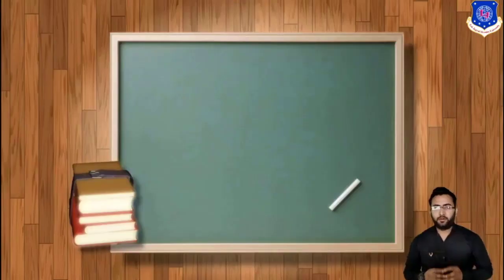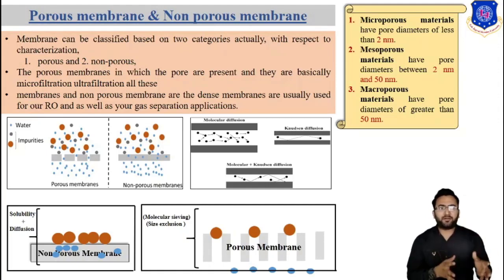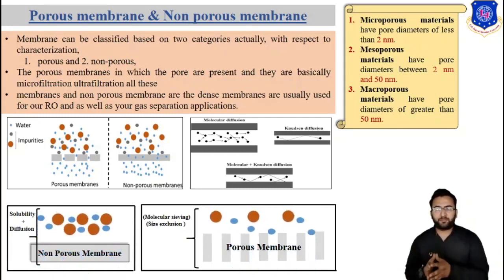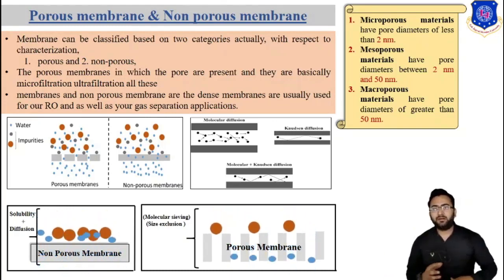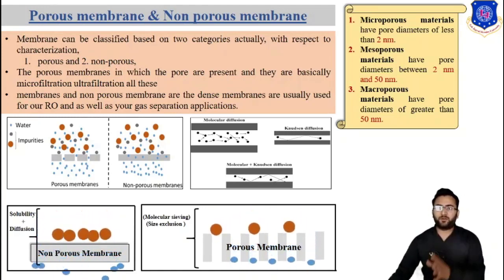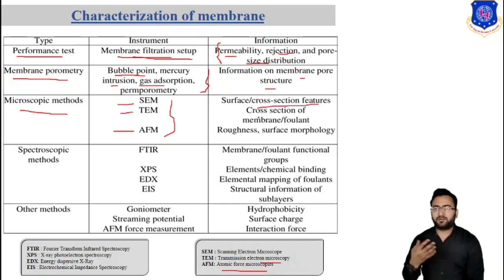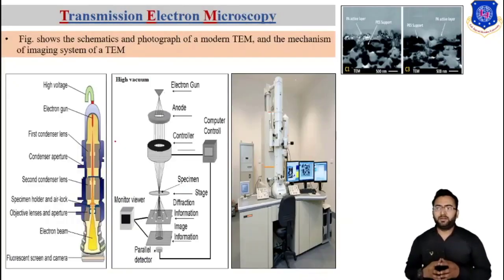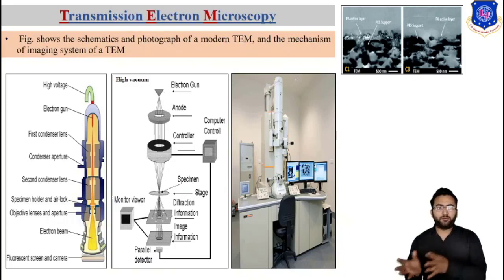ASP [LEC-13] (CHAP =2)